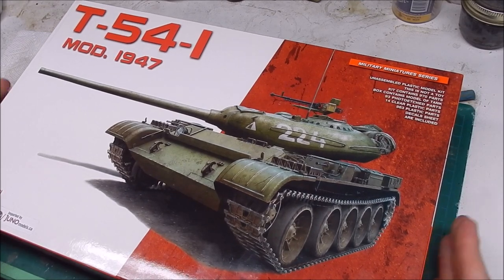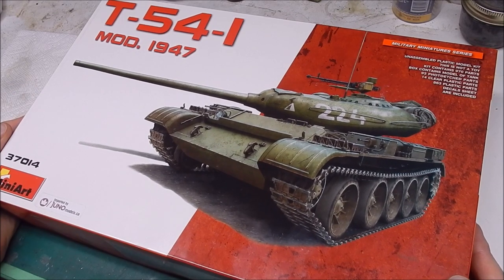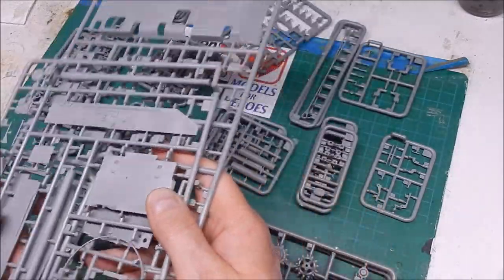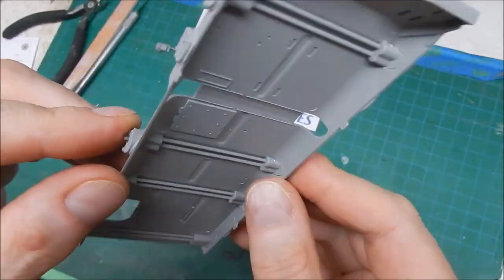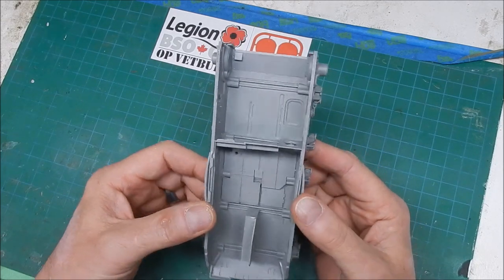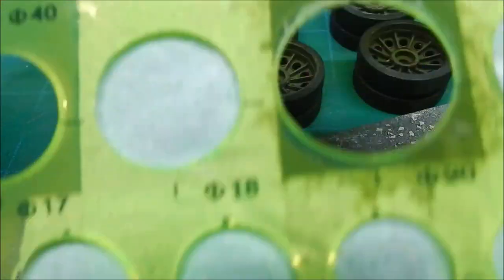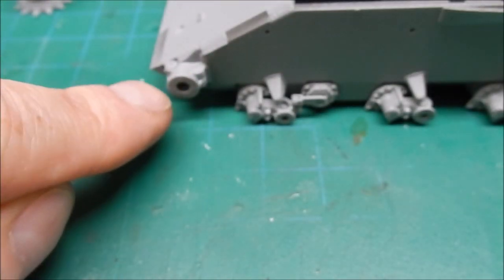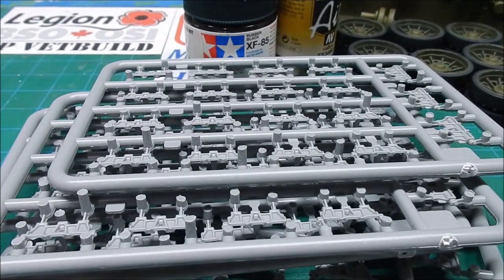Miniart T-54-1 Build Review Pt.1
The first part of my build review of MiniArts 1/35 2017 release of the Soviet T-54-1 without interior.  Kit #37014. Building this project out of the box. In this video I build the lower hull, suspension, wheels and begin on the tracks. While I point out a few spots of interest /concern, the build is going quite well. I'm really enjoying it.